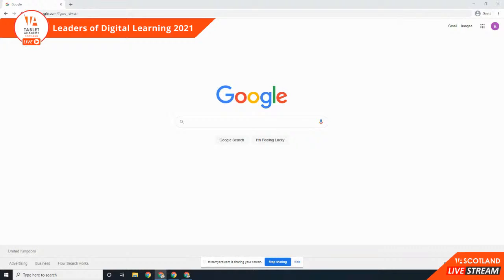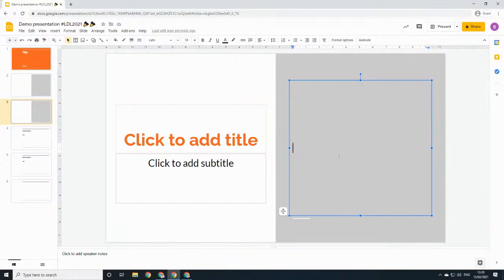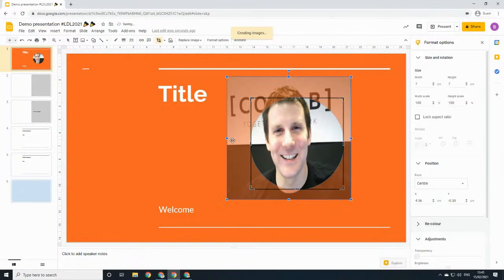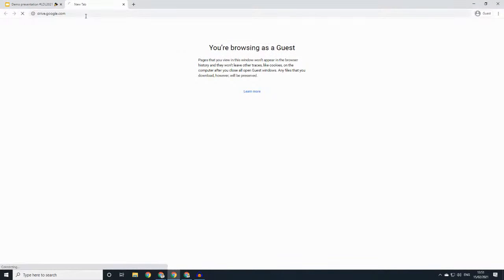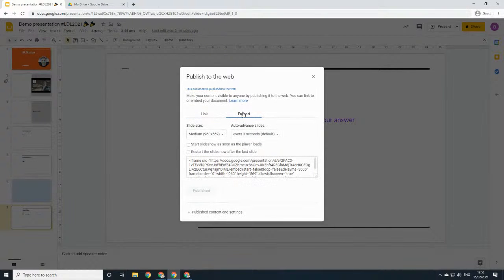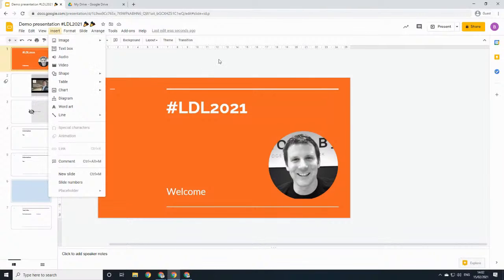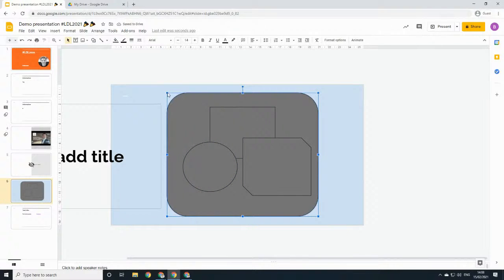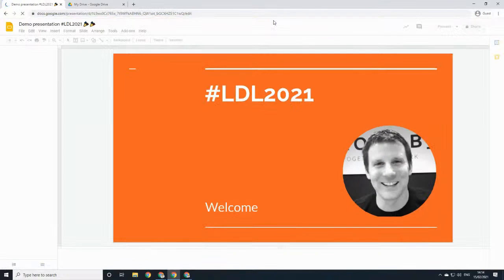Google Slides tips and tricks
LDL2021 Google Slides is so much more than a presentation tool. This session will explore how you can use slides for creating images and take a look at some of the features that are invaluable as an educator.